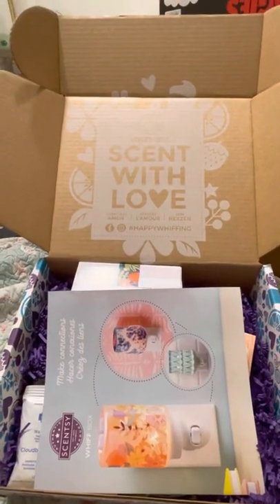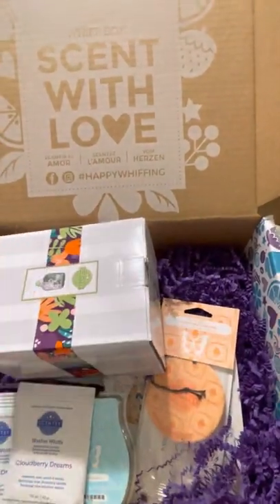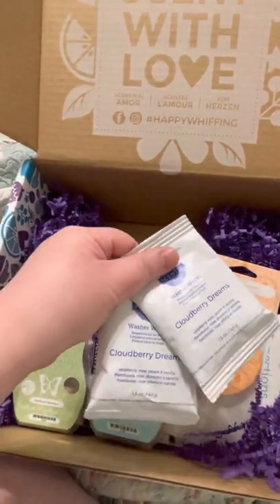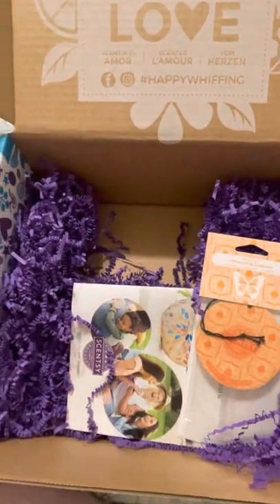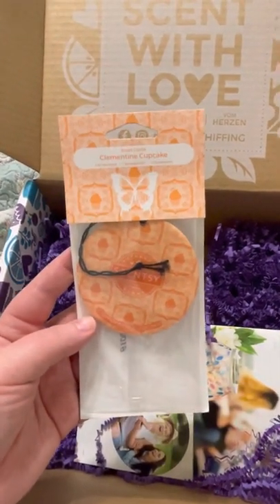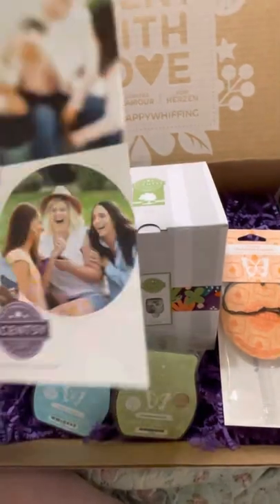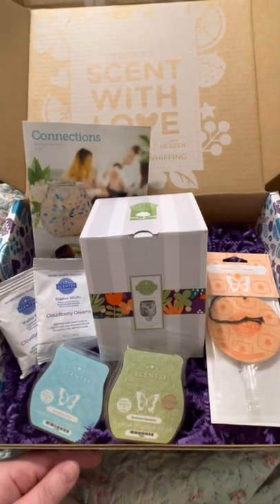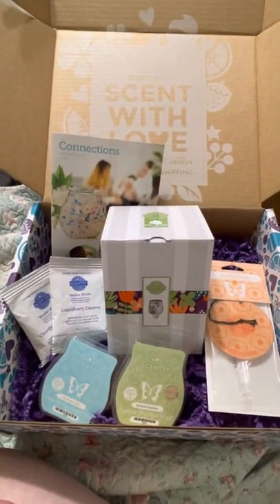February Scentsy Whiff Box